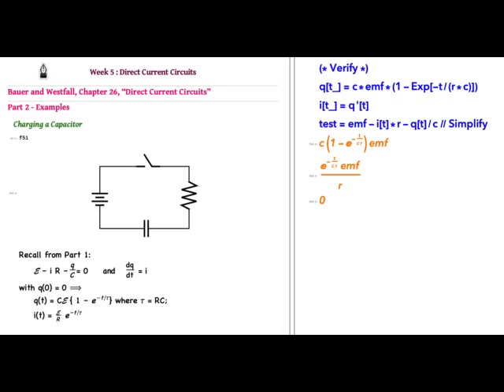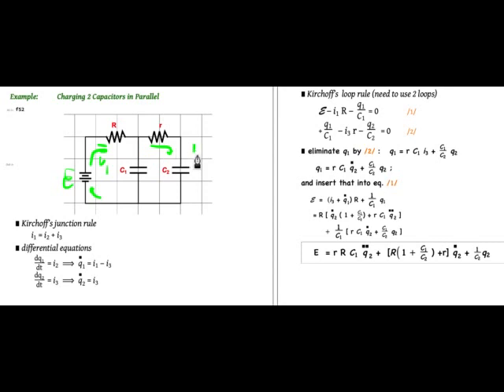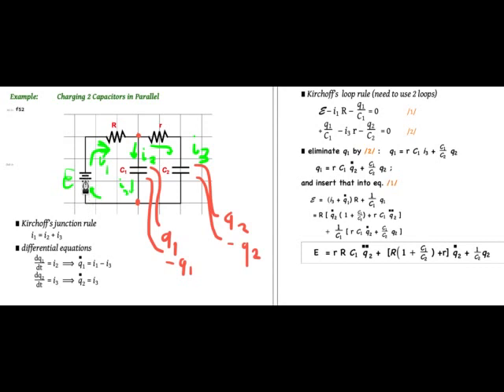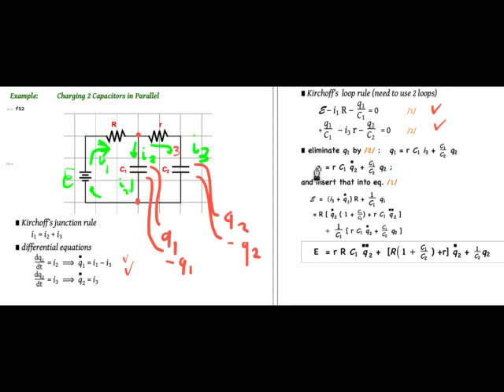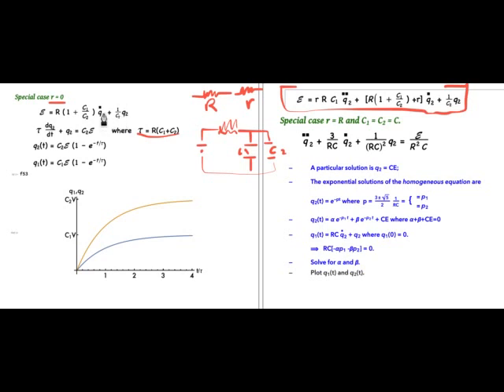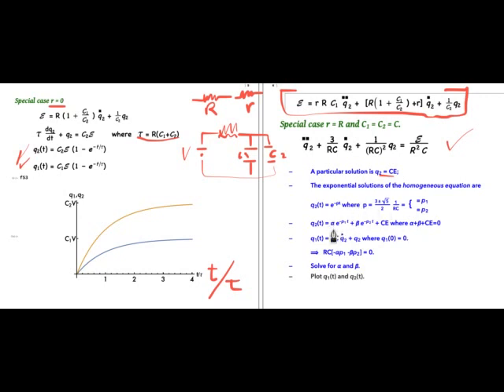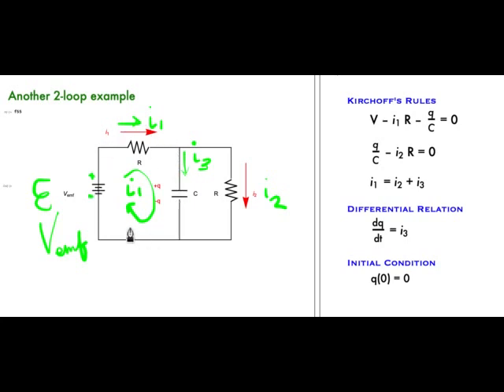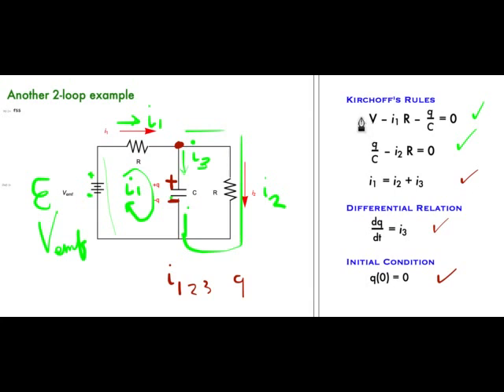PHY 234/184 - Chapter 26 - Part 2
Chapter 26 - Direct Current Circuits ; Part 2 - Examples